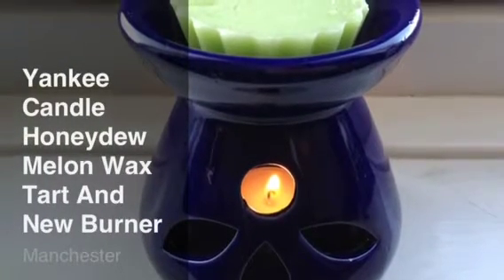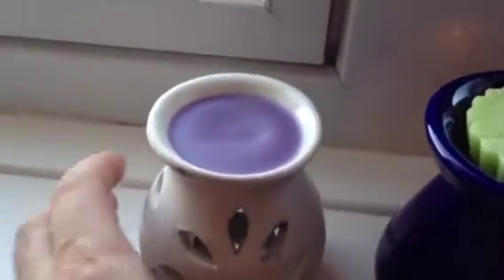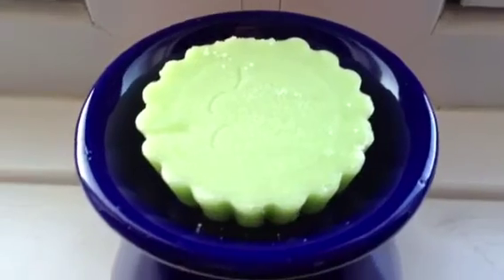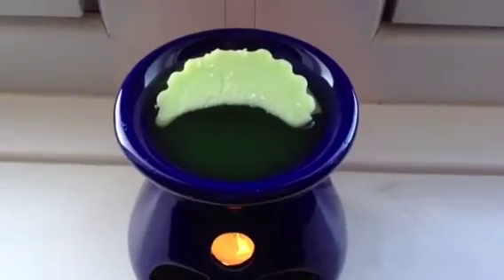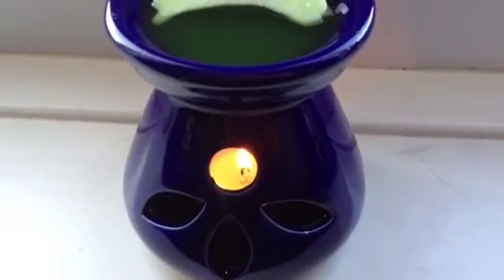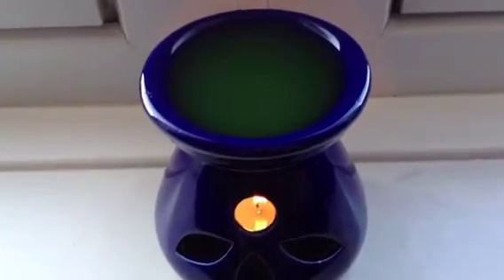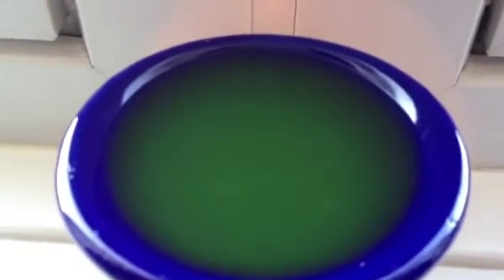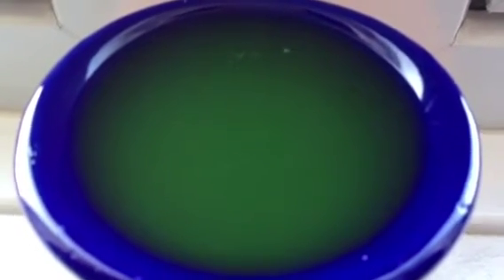Yankee Candle honeydew melon Wax tart demo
Here is my demonstration of Yankee candle wax tart ..
I got my burner from Charity shop and cost me 99p
There are various burners you can buy but I love the ones with a candle because they get really hot and fragrance the room more ..